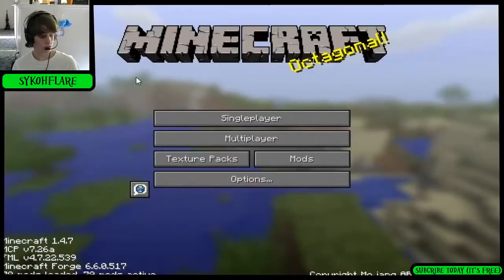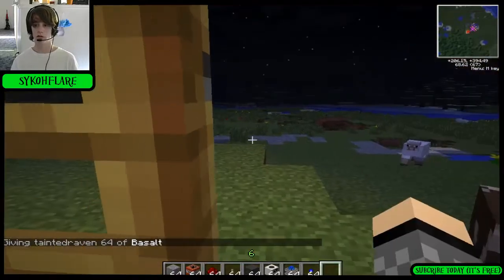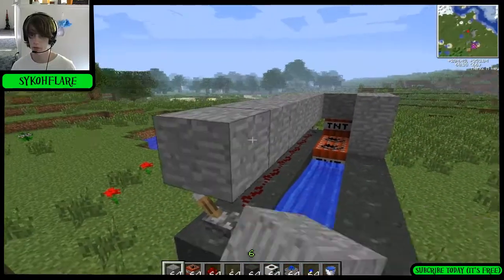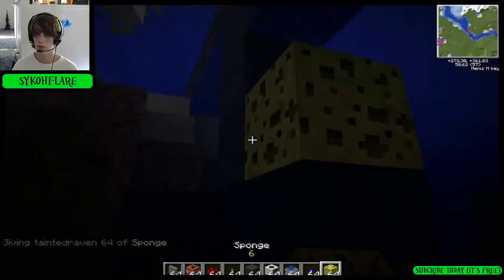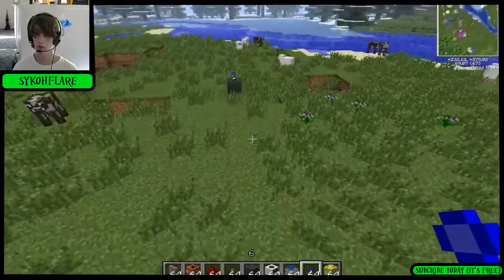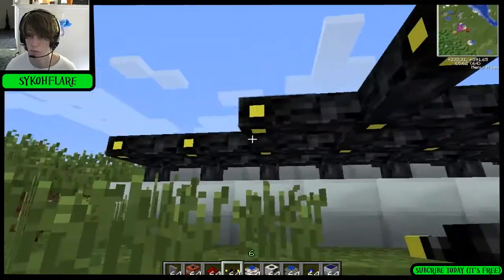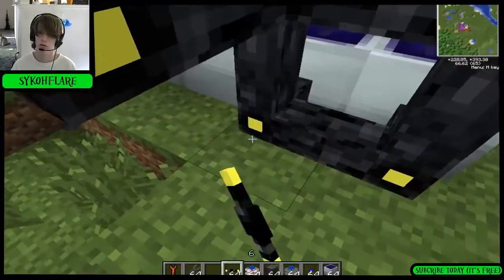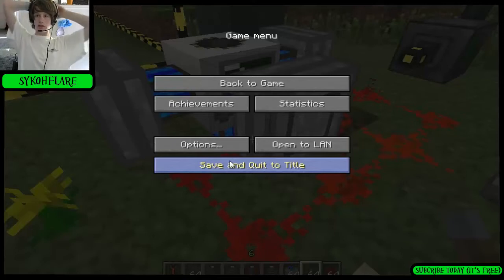Building Lotz O' Stuff #9 CANNON GOING CREATIVE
I havent done a video on this series in a long time i have been too busy doing Hexxit and CMG so i did this and i had switched top creative mode to build more items.